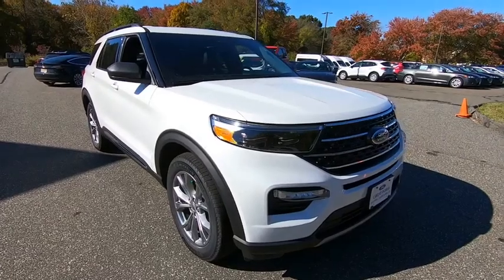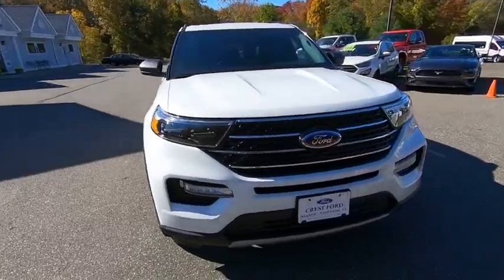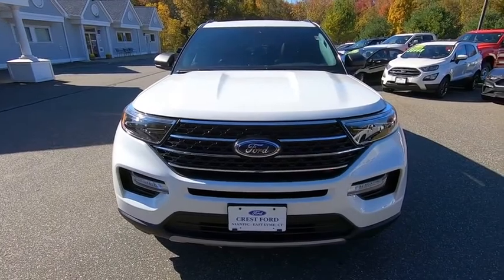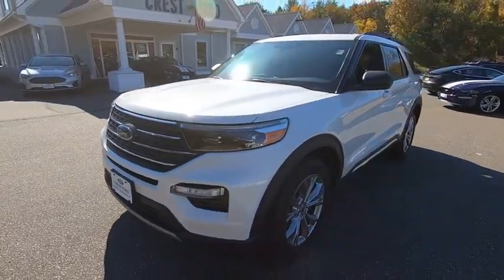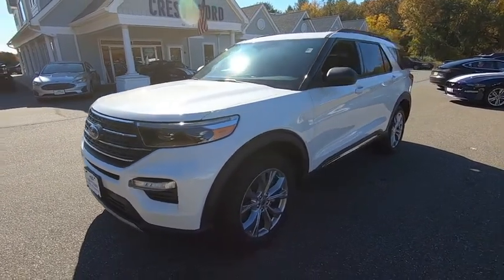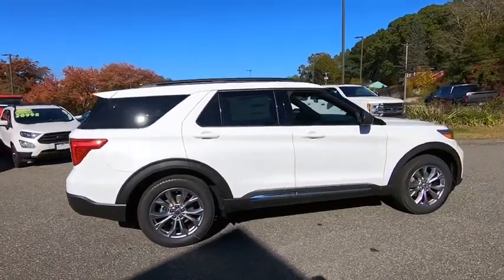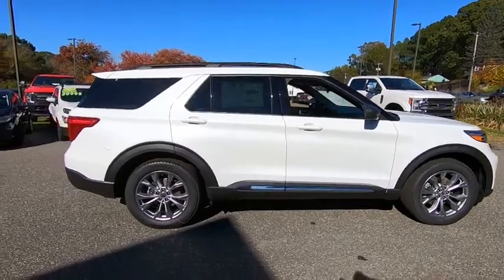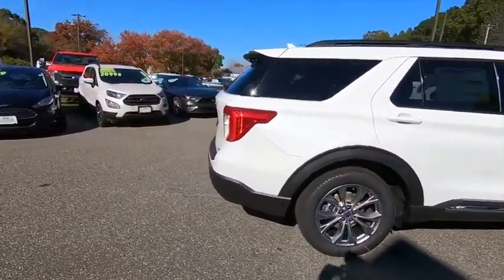2020 Ford Explorer Niantic, New London, Old Saybrook, Norwich, Middletown, CT 20EX12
White New 2020 Ford Explorer available in Niantic, Connecticut at Crest Ford of Niantic. Servicing the New London, Old Saybrook, Norwich, Middletown, CT area.

$3,031 off MSRP!  White Metallic 2020 Ford Explorer XLT 4D Sport Utility AWD 10-Speed Automatic EcoBoost 2.3L I4 GTDi DOHC Turbocharged VCT 20/27 City/Highway MPG  Come to Crest Ford of Niantic to experience a hassle free, customer friendly sales experience! Meet one of our factory trained sales and leasing consultants, and choose the PERFECT vehicle for YOU! Come see why we are nicer in Niantic! Price does not include Tax, Title, License and Documentary Fee; Price does include: $500 - Retail Customer Cash. Exp. 01/02/2020, $500 - Retail Bonus Customer Cash. Exp. 01/02/2020
Stock Number: 20EX12, VIN Number: 1FMSK8DH6LGA45937, Style Name: 4X4 XLT, Make: Ford, Model: Explorer, Model Year: 2020, Type: SUV, Vehicle Trim: XLT, Interior Color: Ebony, Exterior Color: White, Body Type: SUV, Compressor: Intercooled Turbo, MPG Automatic City: 20, MPG Automatic Highway: 27, Engine Description: Ecoboost 2.3L I4 Gtdi DOHC Turbocharged VCT, Fuel Type: Gasoline, Fuel Induction: Gasoline Direct Injection, Valves Per Cylinder: 4, Aspiration: Turbocharged, 4WD Type : Automatic Full-Time, Descent Control: Hill Descent Control, Driven Wheels: Four-Wheel, Locking Hubs: Auto, Transfer Case: Electronic, Transmission: 10-Speed Automatic, Wheels Rims: Silver Aluminum, Wheels Spare Rim Type: Steel, Drive Train Type: AWD, Independent Suspension: Four-Wheel, Stabilizer Bar: Front And Rear, Clock, Compass, External Temp, Low Fuel Level, Tachometer, Trip Computer, Front Wipers: Variable Intermittent, Privacy Glass: Deep, Rear Defogger, Rear Qtr Windows: Wiper Park, Rear Wiper: Fixed Interval, Roof Rack: Rails Only, Antenna Type: Integrated Roof, Audio System: Siriusxm AM/FM/Satellite, Speakers: 6, Drivers Height: Power, Drivers Lumbar: Power 2-Way, Drivers Power: 8, Passenger Height: Power, Passenger Power: 4, Seating Capacity: 6, Front Seat Type: Bucket, Upholstery: Premium Cloth, Folding: Tumble Forward, Folding Thirdrow Seat : Manual, Thirdrow Seat Type: 50-50, Center Console: Full With Covered Storage, Cruise Control, Cupholders: Front And Rear, Door Pockets: Driver, Passenger And Rear, Overhead Console: Mini With Storage, Power Outlets: 4, Seatback Storage: 2, Steering Adjustment: Tilt And Telescopic, Steering Power: Speed-Proportional Electric Power Steering, Power Mirrors: Power Remote, Power Door Locks, Windows: Power Windows, Satellite Communication: 911 Assist, Air Conditioning: Automatic, Air Filtration: Interior Air Filtration, Trunk Lights: Cargo Area Light, Center Console Trim: Piano Black, Dash Trim: Piano Black, Door Trim: Metal-Look, Mats: Carpet Front And Rear, Reading Lights: Front And Rear, Steering Wheel Trim: Leather, Vanity Mirrors: Dual Illuminated Vanity Mirrors, Bumpers: Body-Colored, Door Reinforcement: Side-Impact Door Beam, ABS: 4-Wheel, Head Airbags: Curtain 1St, 2Nd And 3Rd Row, Anti Theft System, Brake Assist: Braking Assist, Safety Locks: Manual, Daytime Running Light, Engine Immobilizer, Headlights Auto Delay: Auto Delay Off, Headlights Dusksensor: Dusk Sensing, Front Headrests: Manual W/Tilt, Rear Headrests: 2, Third Row Headrests: 2, Safety Stability Control, Driver and Passenger Airbag, Side Airbag, Stability Control: With Anti-Roll, Tie Downs: Cargo Tie Downs, Rear Door Type: Power Liftgate, Side Door Type: Conventional, Front Head Room: 40.7 Inches, Front Hip Room: 59.2 Inches, Front Shoulder Room: 61.8 Inches, Front Leg Room: 43.0 Inches, Rear Head Room: 40.5 Inches, Rear Hip Room: 59.1 Inches, Rear Leg Room: 39.0 Inches, Rear Shoulder Room: 61.9 Inches, Luggage Capacity: 18 Cu.Ft., Length: 198.8 Inches, Width: 78.9 Inches, Height: 69.9 Inches, Wheelbase: 119.1 Inches, Ground Clearance: 7.9 Inches, Max Gross Vehicle Weight: 6,160 Lbs., Curb Weight: 4,345 Lbs., Equipment Group 202A, 3.58 Non-Limited-Slip Rear Axle Ratio, 20 Premium Painted Aluminum Wheels, Unique Cloth Captain's Chairs, Activex Captain's Chairs, 2Nd Row 35/30/35 Bench W/E-Z Entry & Armrest, AM/FM Stereo, Comfort Package, Twin Panel Moonroof, Fordpass Connect, Windshield Wiper De-Icer, LED Fog Lamps, 1St & 2Nd Row Heated Seats, Heated Steering Wheel, Remote Start System, SYNC 3 Communications & Entertainment System, 4-Wheel Disc Brakes, 6 Speakers, Air Conditioning, Electronic Stability Control, Front Bucket Seats, Front Center Armrest, Power Liftgate, Rear Parking Sensors, Spoiler, Tachometer, 3Rd Row Seats: Bench, ABS Brakes, Alloy Wheels, Automatic Temperature Control, Brake Assist, Bumpers: Body-Color, Delay-Off